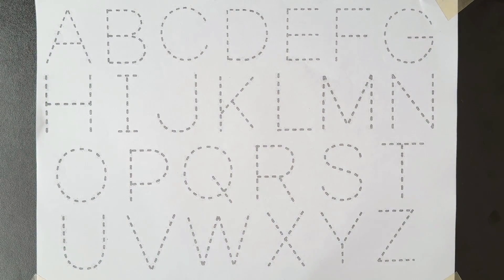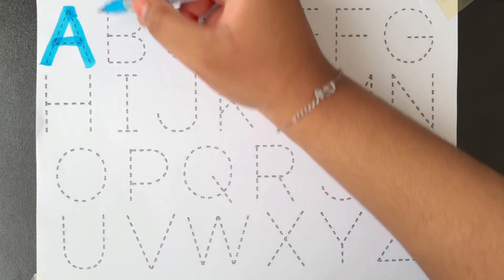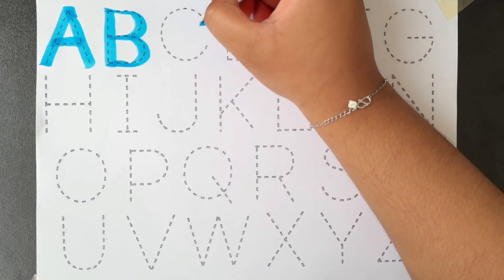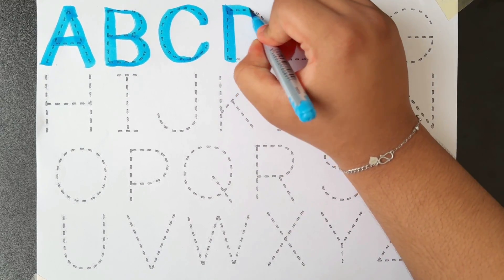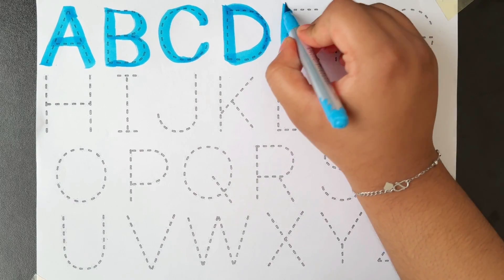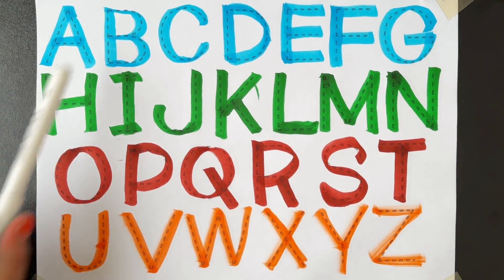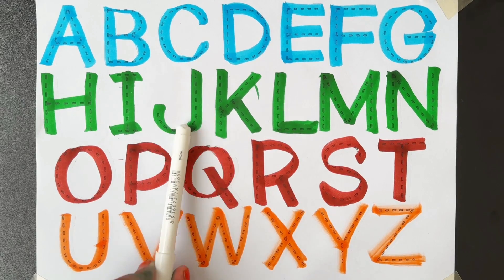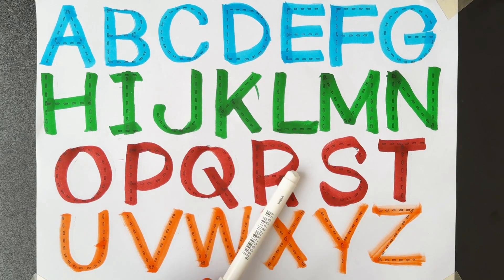Collection of uppercase & lowercase alphabet dotted lines, ABCD alphabet writing, alphabet song A -Z